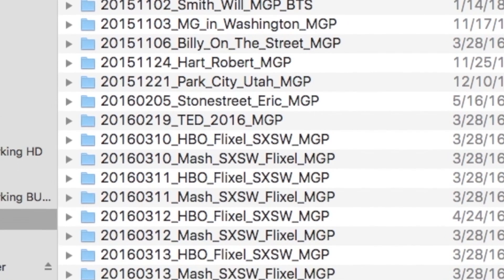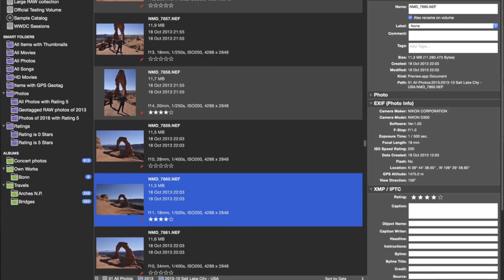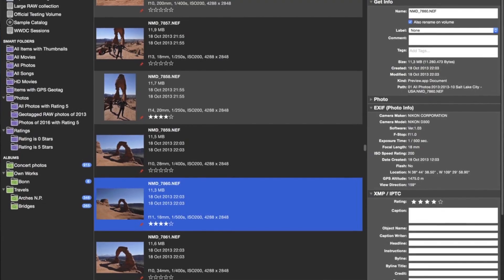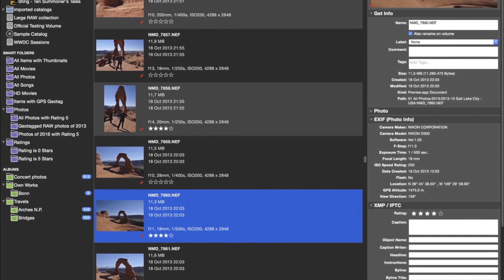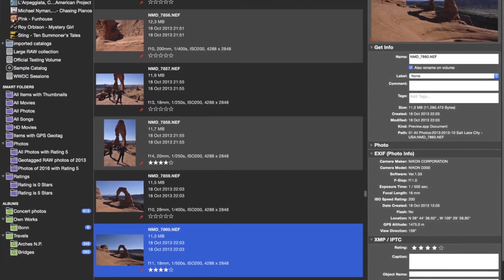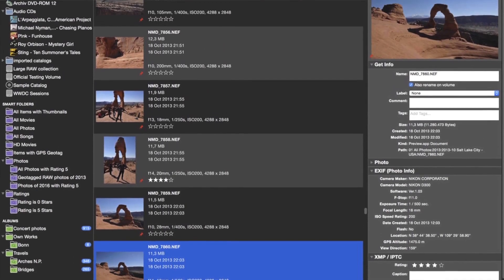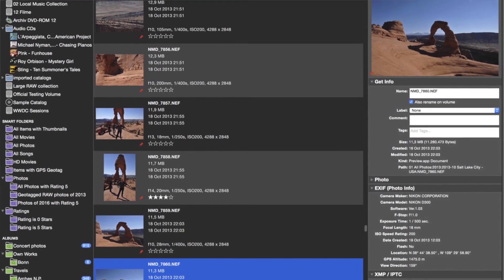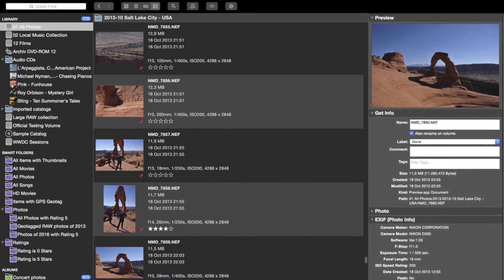How To Archive: Using Directories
Another installment from our original file naming system video!  This week we're focusing on Directories and using them to find your files.

To sign up for a free email course for more tips about organizing, backing up, and archiving your files,